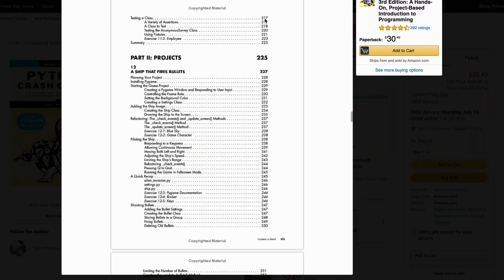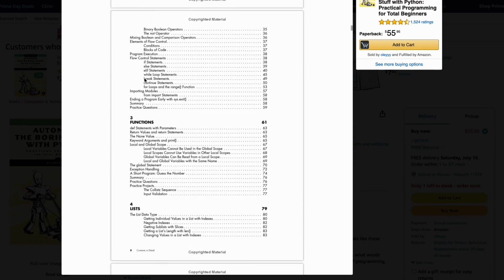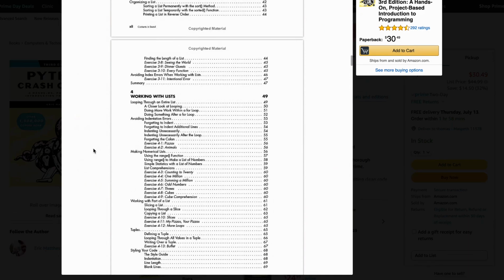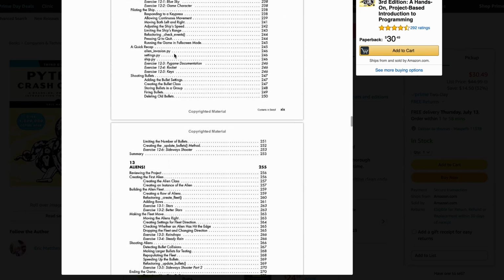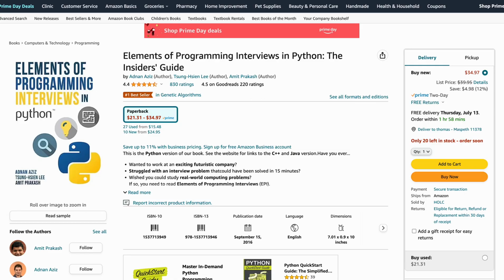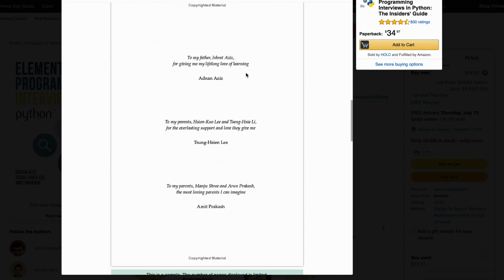Use These 4 Books to Learn Python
- I used these books to learn coding. I highly recommend them.

Python Crash Course
Automate the Boring Stuff with Python
Cracking the Coding Interview
Elements of Programming Interviews